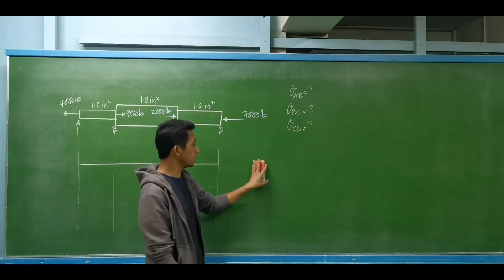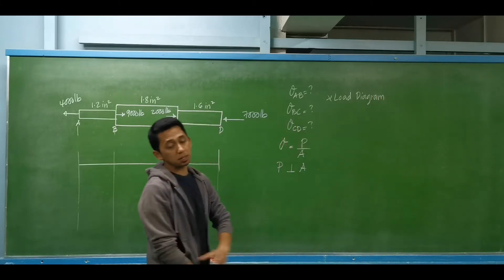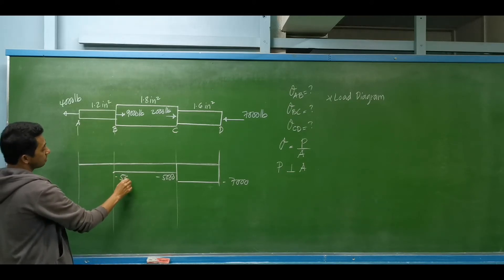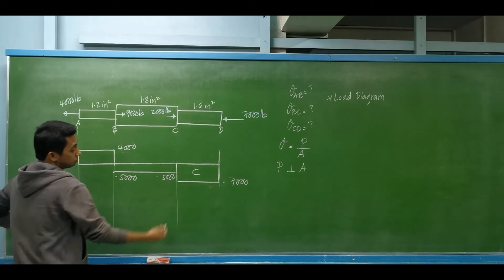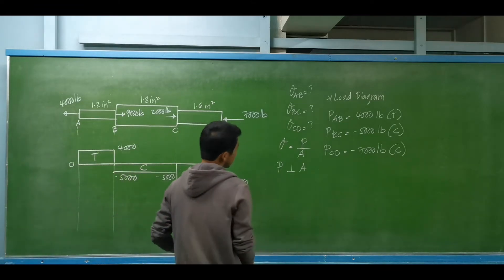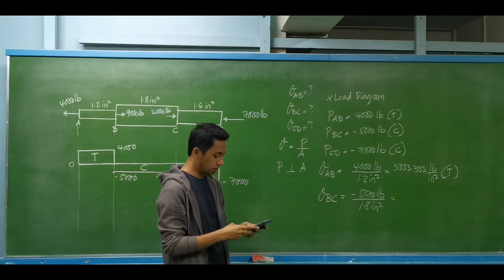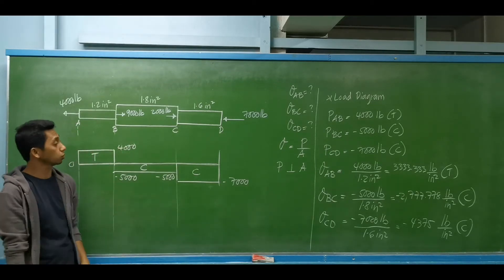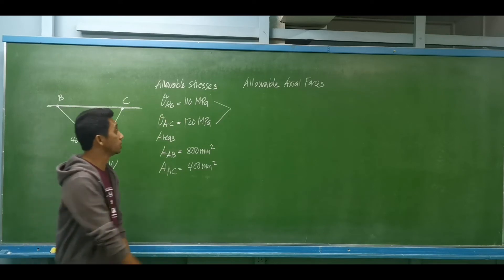Normal Stress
Mechanics of Deformable Bodies